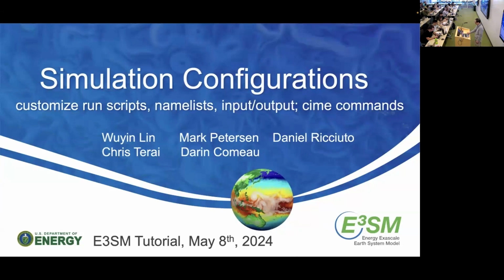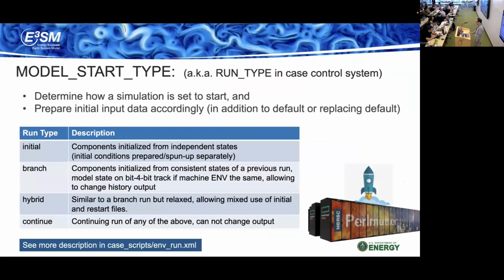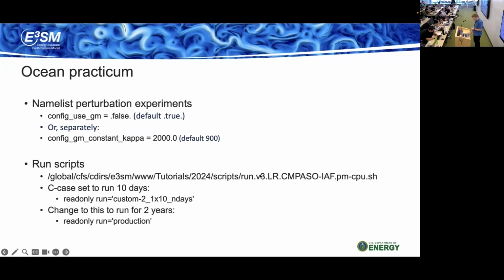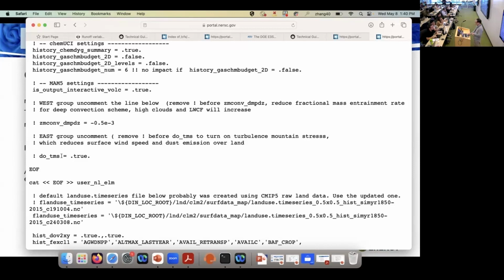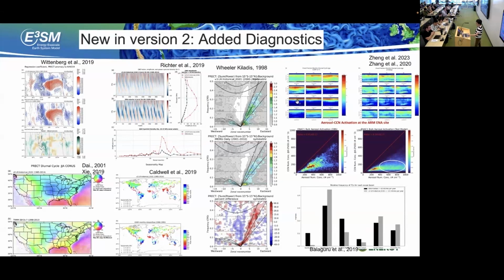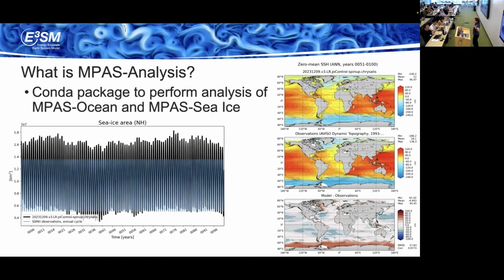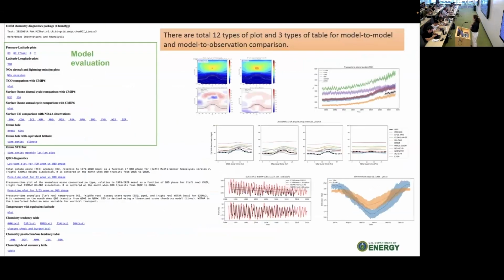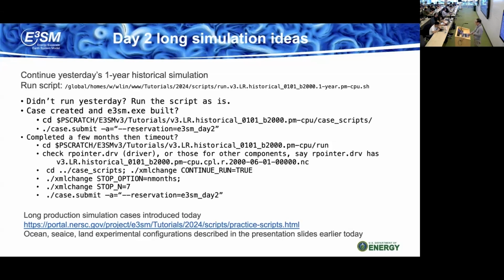2024 E3SM Tutorial Day 2, Practicum Session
00:00:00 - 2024 E3SM Tutorial Day 2 Practicum Session
00:00:10 - Modifying Simulation Configurations, Wuyin Lin, Mark Petersen, Daniel Ricciuto, Chris Terai, Darin Comeau
     00:00:10 - Intro
     00:02:25 - Run scripts
     00:21:18 - Namelists, input/output, CIME commands
          00:25:09 - sea ice practicum - namelist changes
          00:27:19 - ocean practicum - namelist changes
          00:28:55 - land and river practicum - namelist changes
          00:32:50 - atmosphere practicum - namelist changes
     00:43:45 - Modifying Simulation Configurations: practicum instructions
00:46:14 - Diagnostics Tools
     00:46:27 Diagnostic Packages in E3SM Evaluation, Jill Zhang,
     01:00:54 MPAS-Analysis, Alice Barthel,
     01:12:25 E3SM Chemistry Diagnostics - ChemDyg, Hsiang-He Lee,
     01:22:33  Diagnostic Tools, practicum instructions
01:24:26 - Submitting Large Jobs, Wuyin Lin